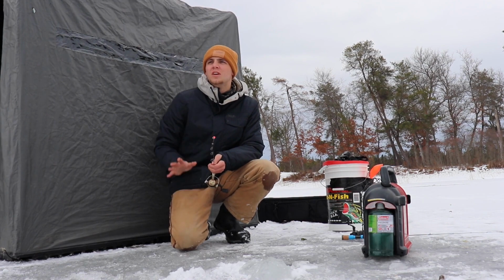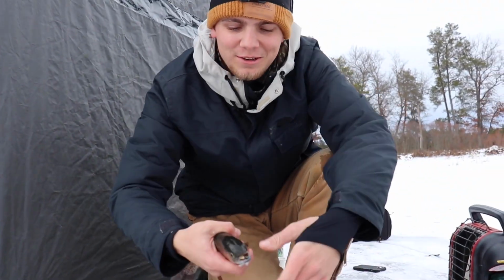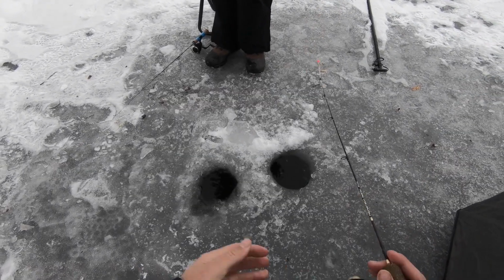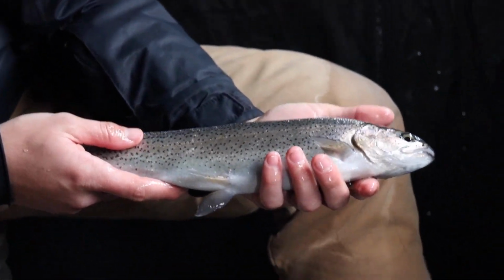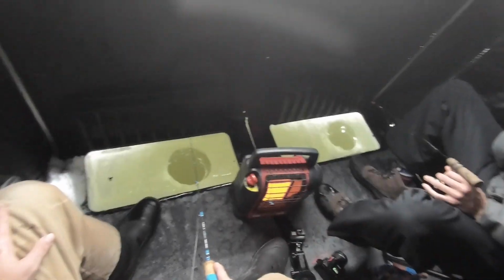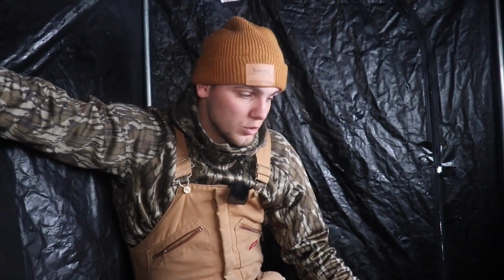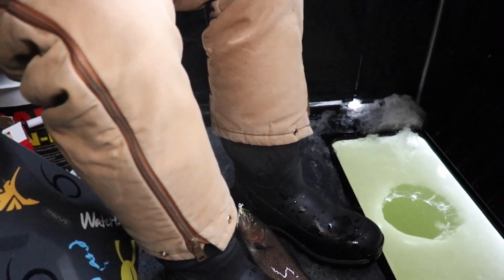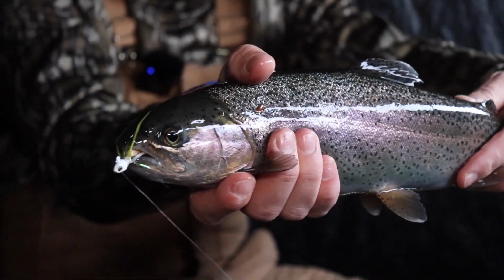ICE FISHING Michigan For Trout (First Ice)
On December 14, 2022, I got out for the first ice fishing trip of the year in Michigan! We had to put a lot of hours behind the wheel, but it all paid off with tons of beautiful Trout! Big shoutout to @kewbdmedia2241 for filming & helping out with some of the editing!

Make sure to stay on the lookout for a lot more awesome hunting and fishing videos to drop over the next few weeks. God bless and stay obsessed!

Main Instagram: kyle_kunst22
Fishing insta: reel_obsession_fishing